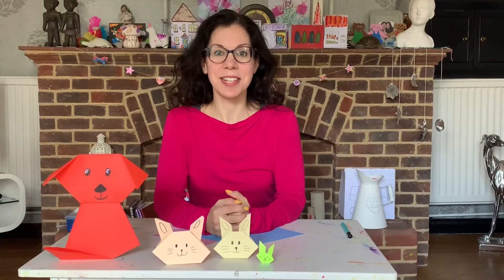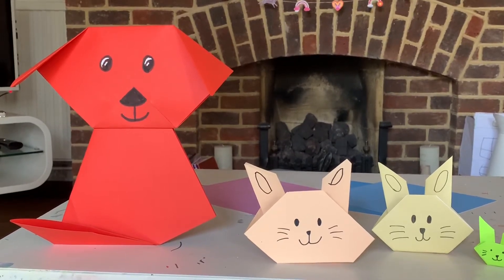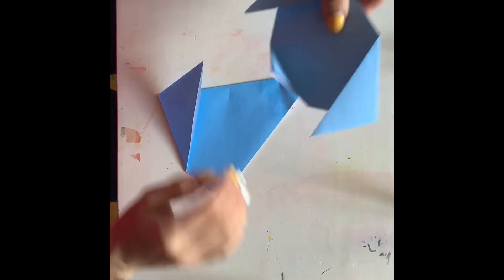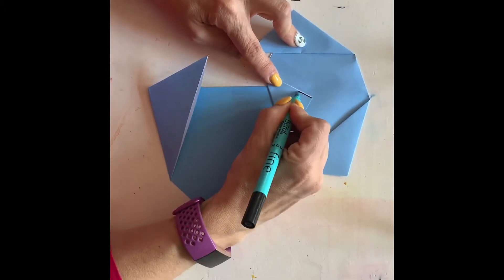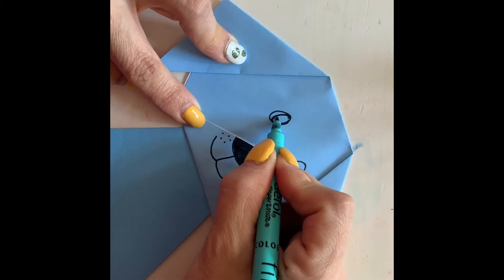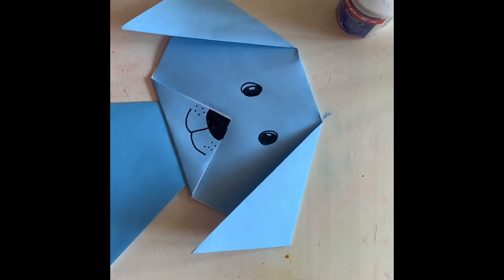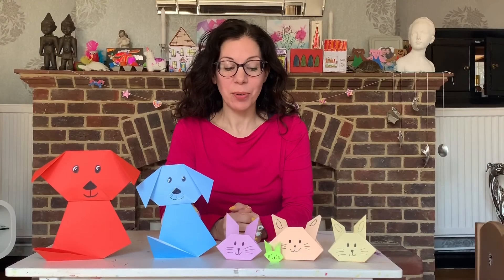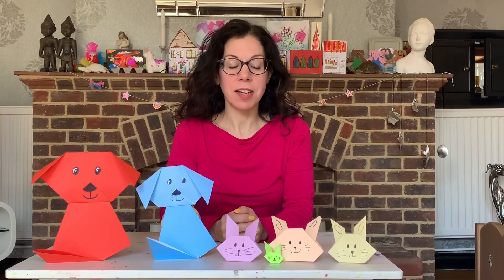Origami Animals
Easy to make, get the children involved. Make these puppies and bunnies. Personalise them, colour them in. Use your imaginations! 🐶🐰😀